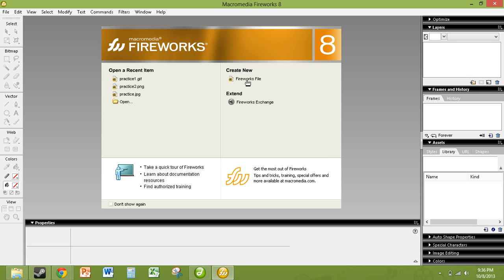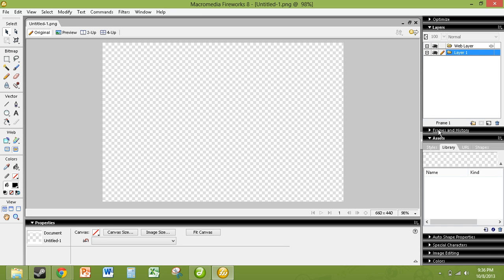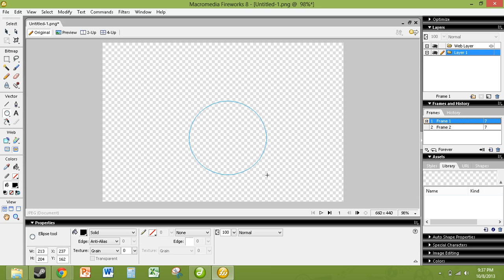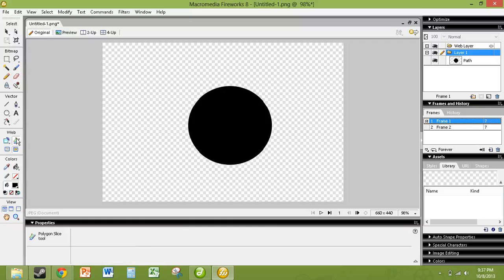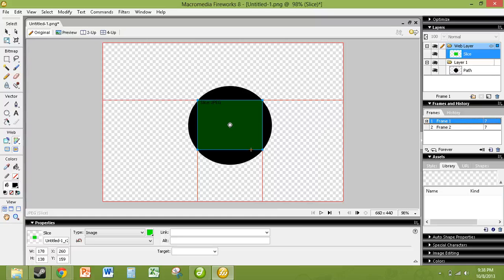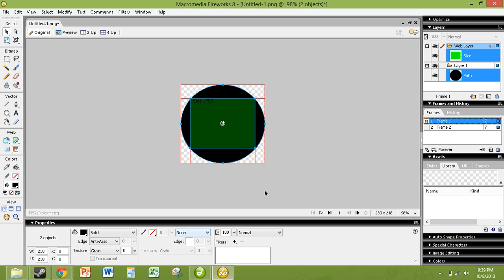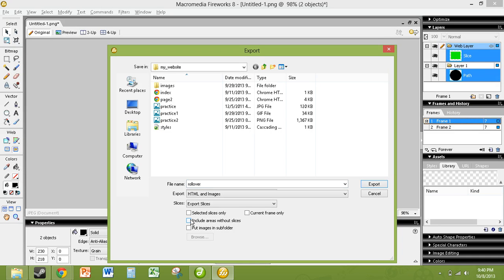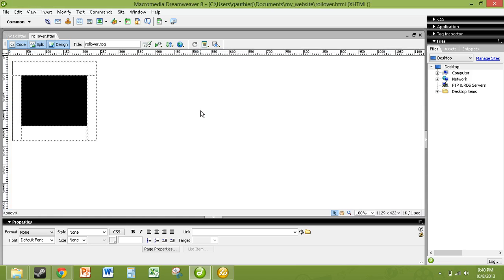Creating a rollover in Fireworks